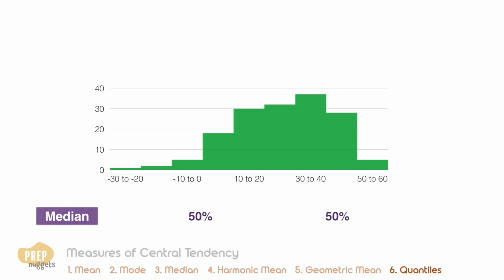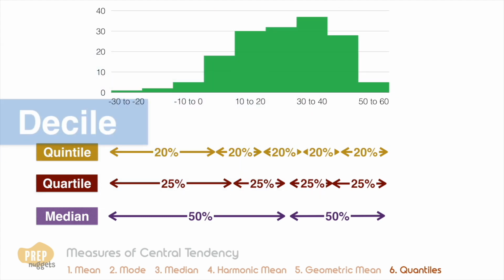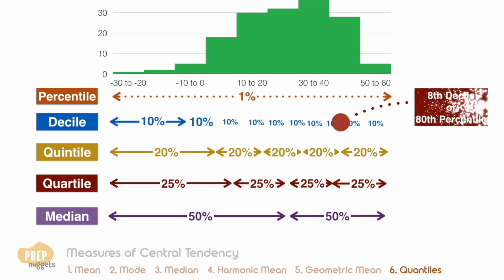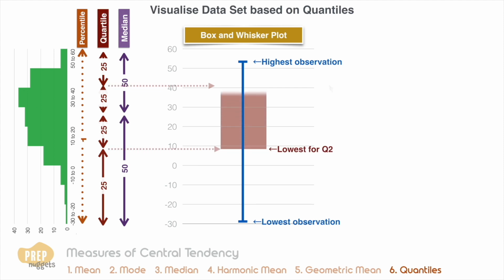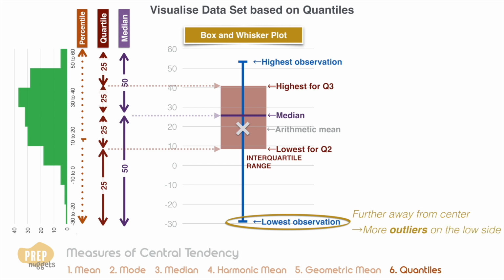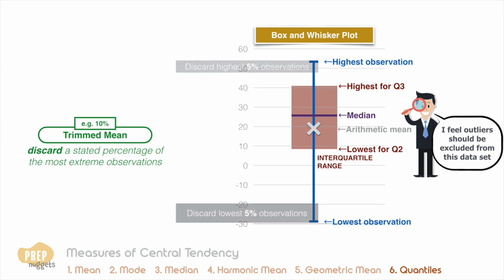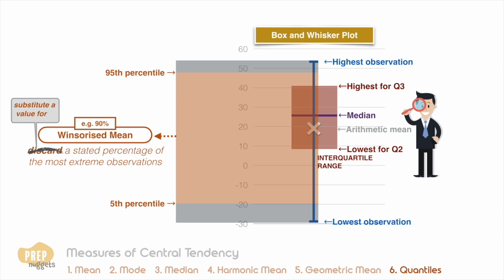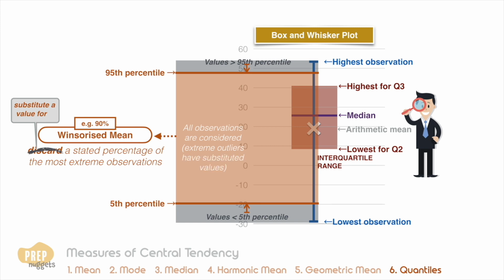CFA® Level I Quantitative Methods- Box and Whisker Plot (Visualise Data based on Quantiles)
This is an excerpt from our comprehensive animation library for CFA Level I candidates. For more materials to help you ace the CFA Level I Exam, head on down

A box and whisker plot, also known as a box plot, is a graphical representation of a dataset that displays the distribution of the data. It is particularly useful for comparing the distribution of data between different groups or conditions.

The plot consists of a box, which represents the middle 50% of the data, and whiskers, which extend from the box to the minimum and maximum values of the data. The box is divided into two parts by a horizontal line, called the median line, which represents the median (or middle) value of the data. The lower half of the box represents the lower quartile (25th percentile) of the data, and the upper half of the box represents the upper quartile (75th percentile).

Outliers, or data points that are significantly different from the rest of the data, may also be plotted as individual points outside the whiskers.

Box and whisker plots are a useful way to visualize the spread and skewness of a dataset, and to compare the distribution of data between different groups. They can also be used to identify potential outliers in the data.

The trimmed mean is a measure of central tendency that is similar to the mean, but it is less sensitive to extreme values or outliers in the data. Trimming a small percentage of the data can help to reduce the influence of outliers on the mean, resulting in a more representative measure of the central tendency of the data.

The Windsorized mean is a measure of central tendency that is similar to the mean, but it is less sensitive to extreme values or outliers in the data. Windsorizing the data involves replacing a small percentage of the extreme values with the next lowest or highest values, which can help to reduce the influence of outliers on the mean, resulting in a more representative measure of the central tendency of the data.